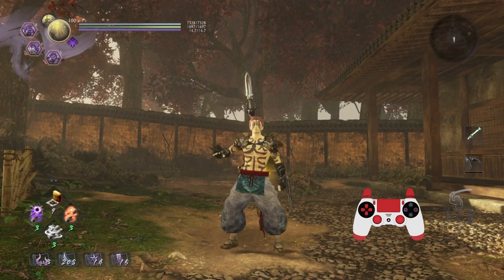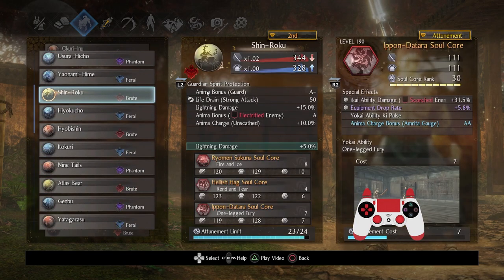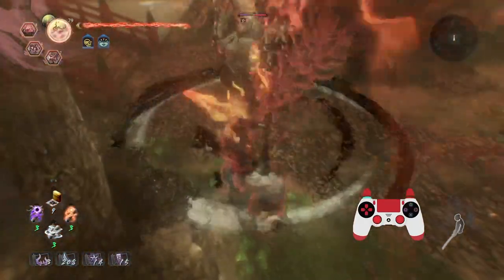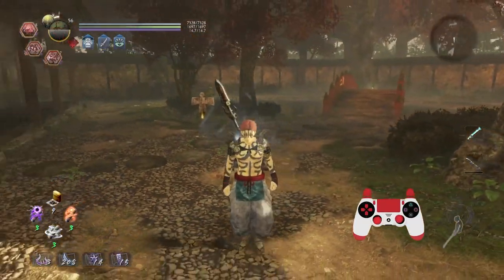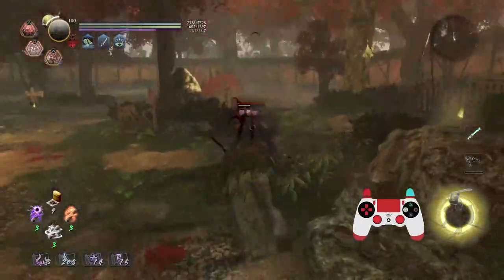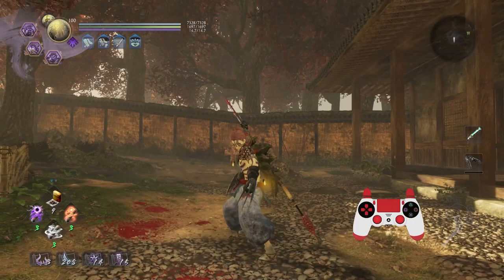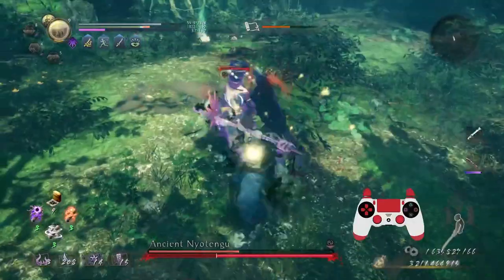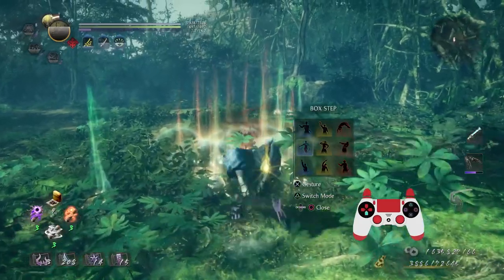Nioh 2: Custom Lesson for SSS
Hey folks, here's another custom lesson! I work with the following:

Spear/Fists
Yumehami | Mezuki/Thunderstorm Oni-bi/Waira
Shin-Roku | Ryomen Sukuna/Hellish Hag/Ippon-Datara
Scroll of the Damned: Ancient Nyotengu/Ren Hayabusa

0:00 Teaser
0:14 Setup Info
4:21 Yokai Shift
6:22 Weapons & Cores
12:13 Gameplay